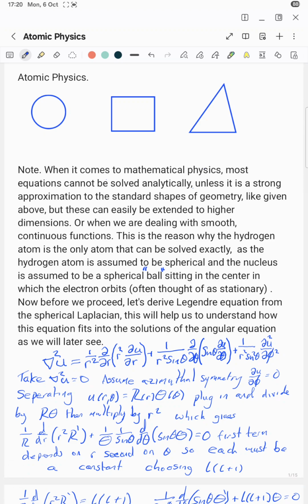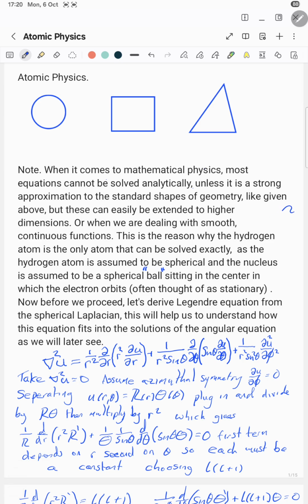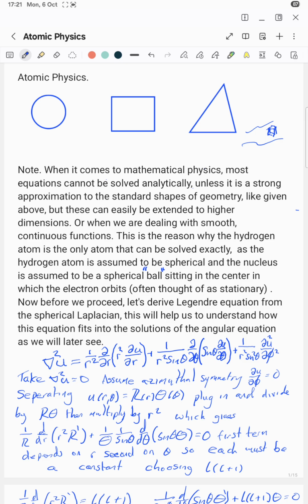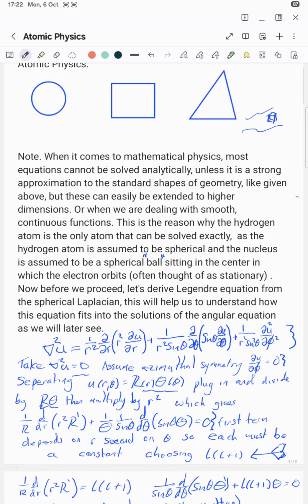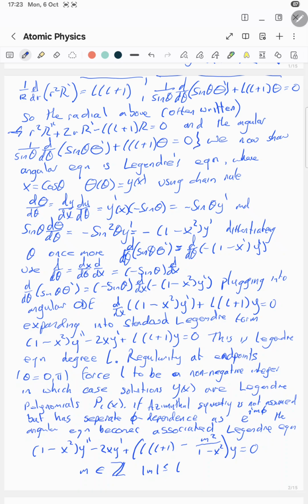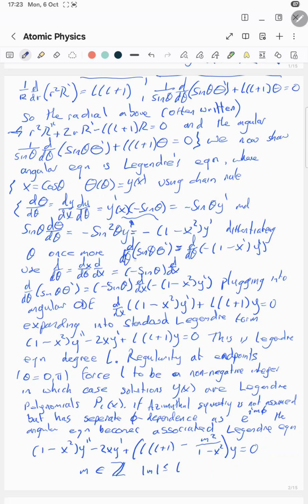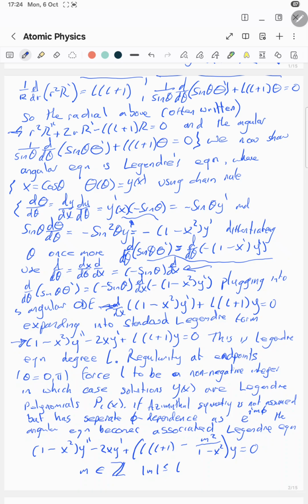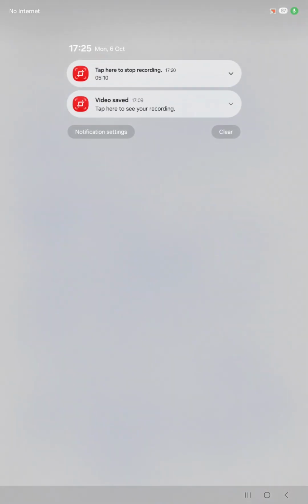Atomic physics and quantum mechanics